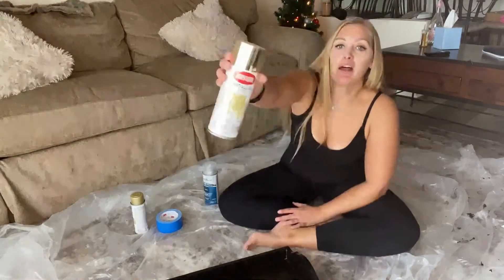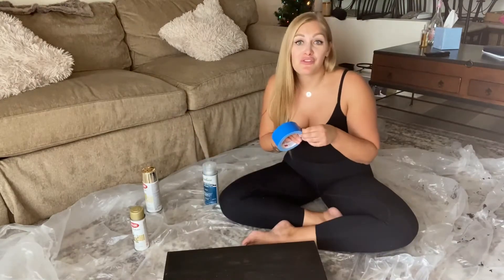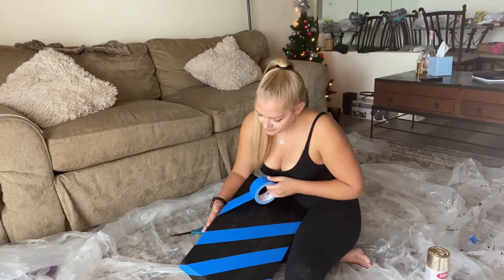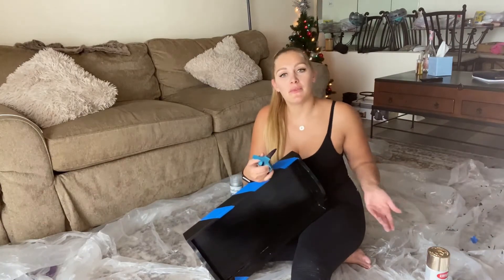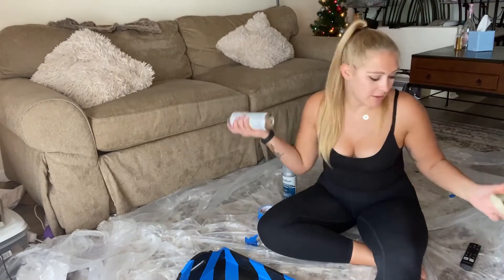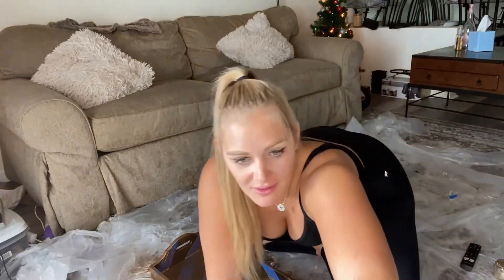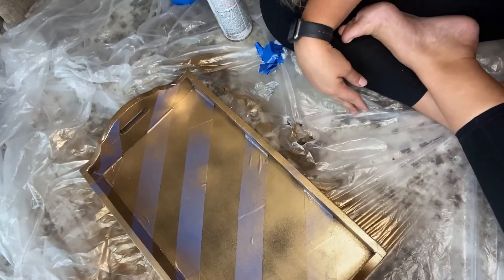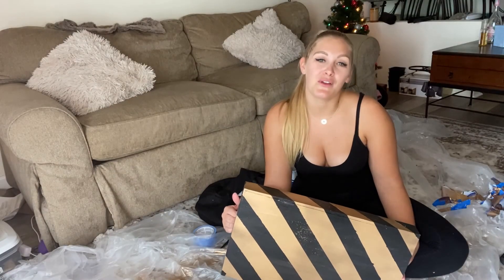I Probably Shouldn't Have Done This..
Hi! Things are just getting started!! Come along and have some laughs, get some advice, or maybe learn something new!!